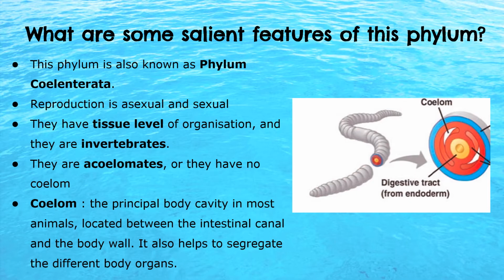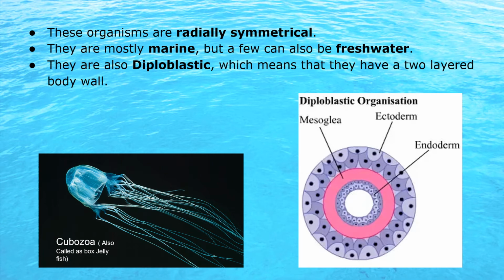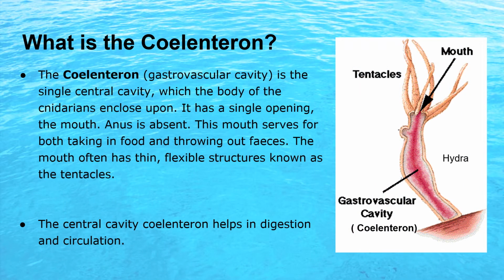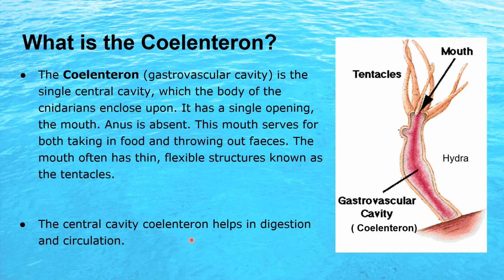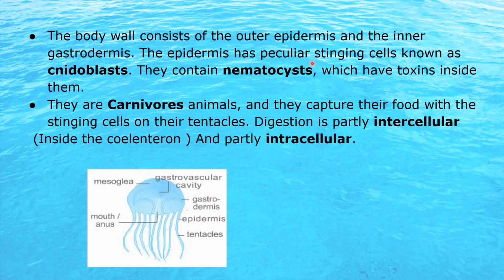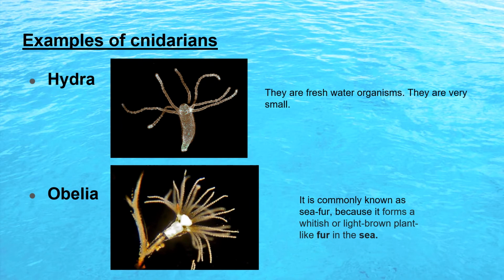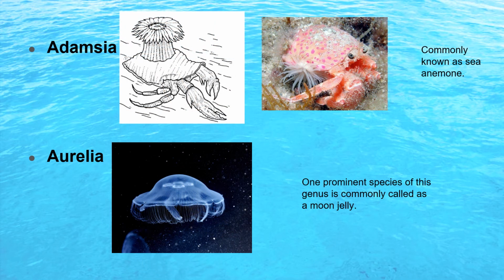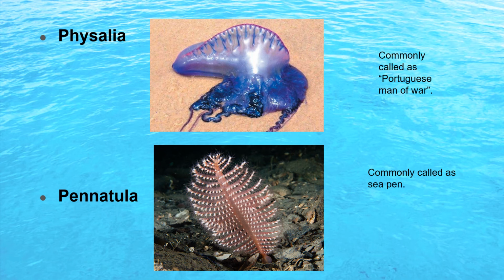Phylum Cnidaria | Kingdom Animalia | Diversity in living organisms | Class 9 | Biology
Watching in full screen is recommended.